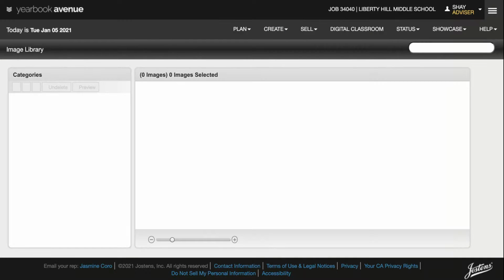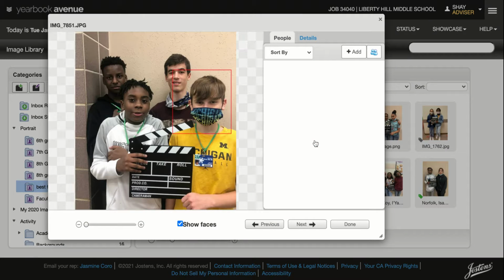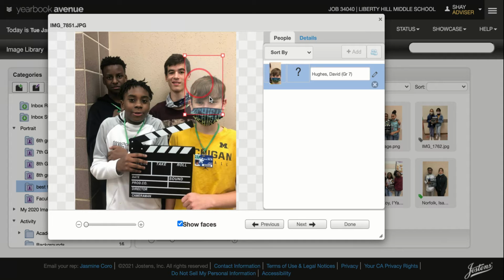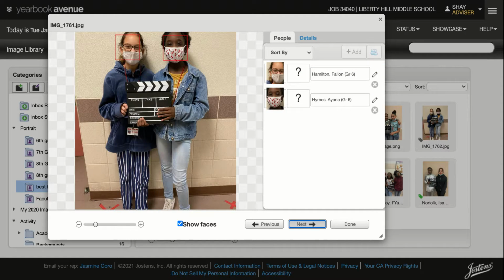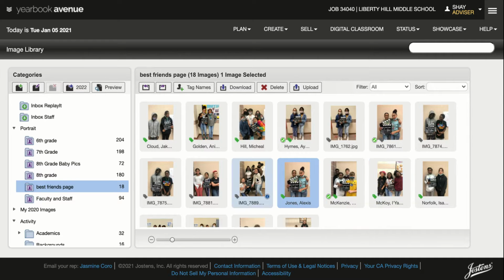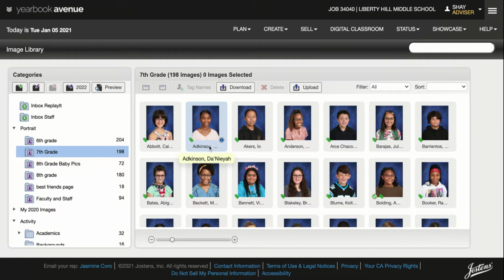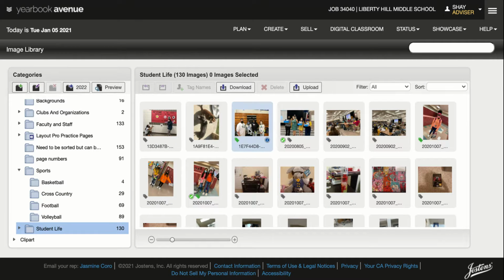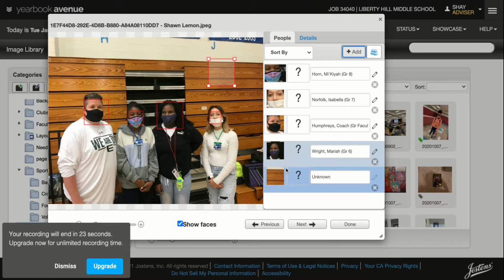How to tag images in Yearbook Avenue